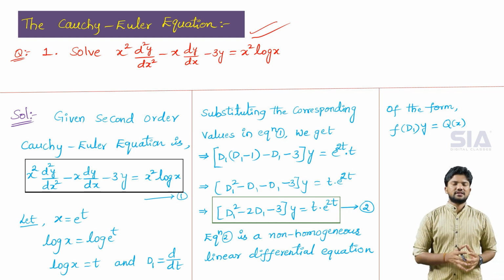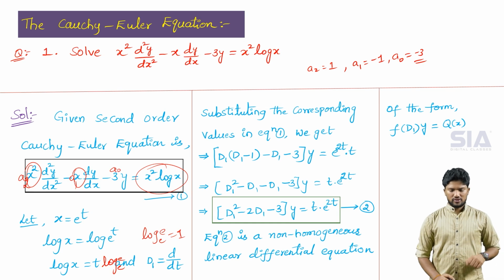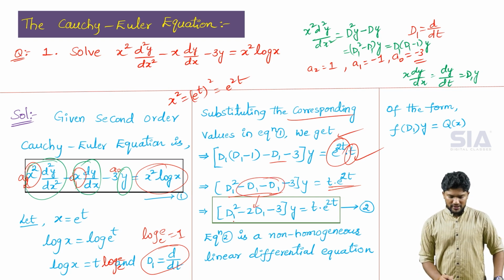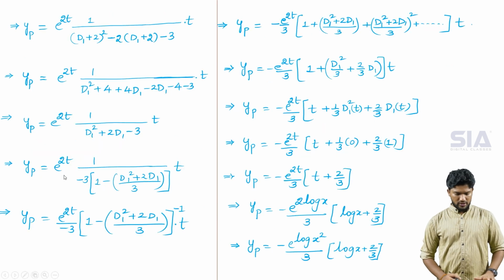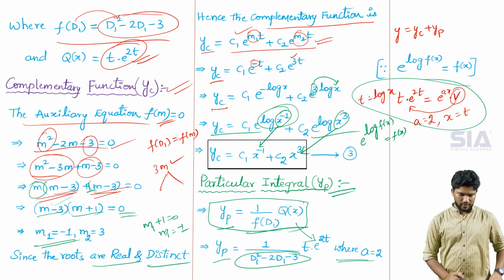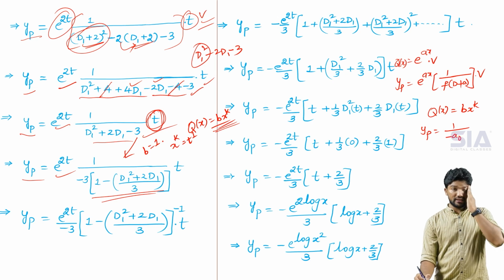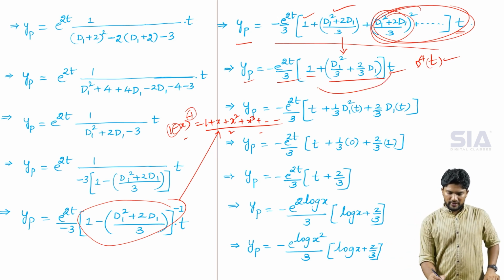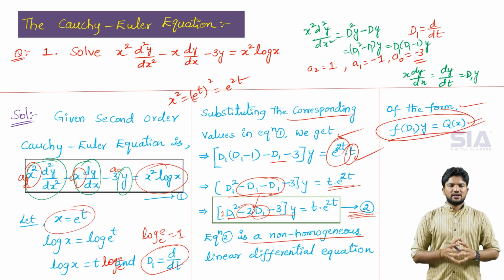Illustration on The Cauchy Euler Equation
In this video, we'll break down the Cauchy Euler Equation in a simple and easy-to-understand way. Perfect for students studying differential equations!

euler type differential equation
homogeneous equation differential equations
cauchy equation euler

cauchy euler equation euler type differential equation homogeneous equation differential equations cauchy equation euler